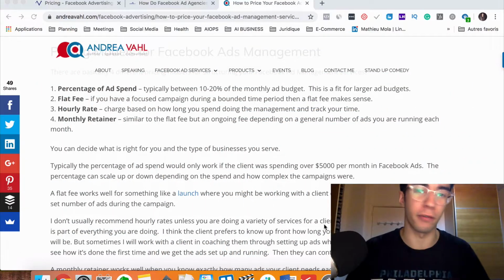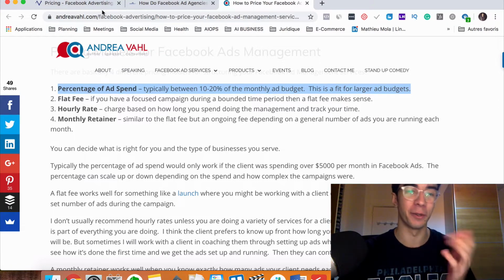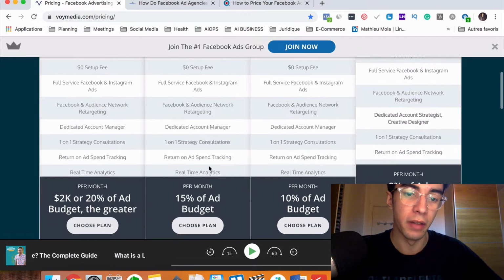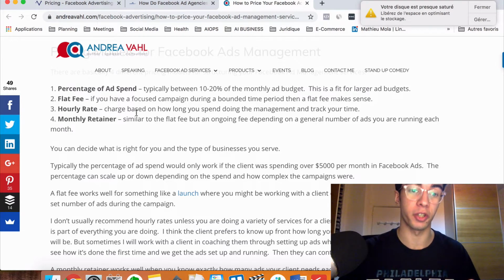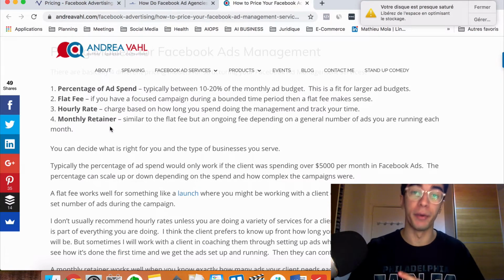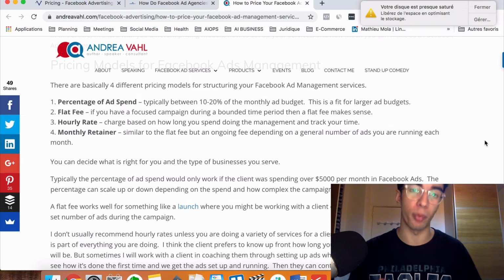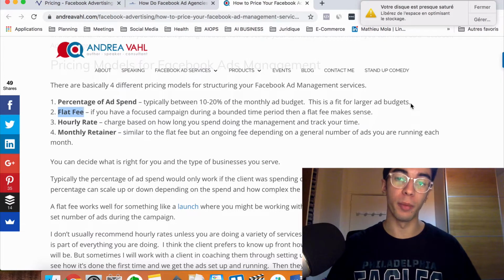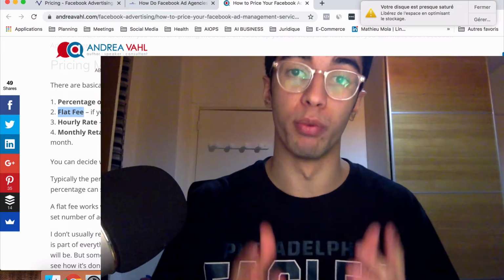How to price SMMA Services?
🔻How To Start A Social Media Marketing Agency🔻

Hey everybody, my name is Selim Chehimi. I own and run a digital marketing agency in Paris and I want to help agency owners to grow their own agencies. I believe that the demand for social media marketing services is so great and that we need more social media marketing agency (SMMA). That is the reason why I'm uploading these videos about SMMA. I hope that they will help you and inspire you.